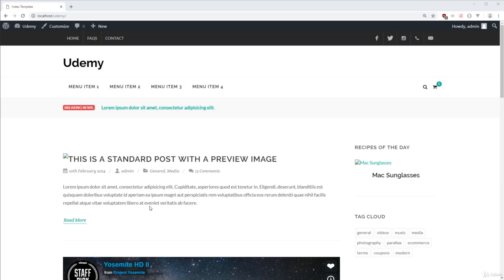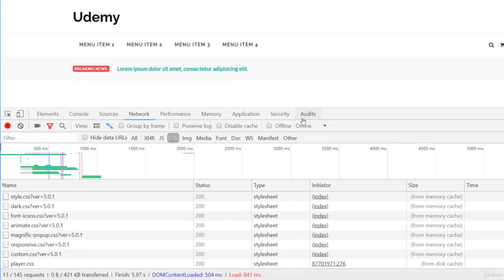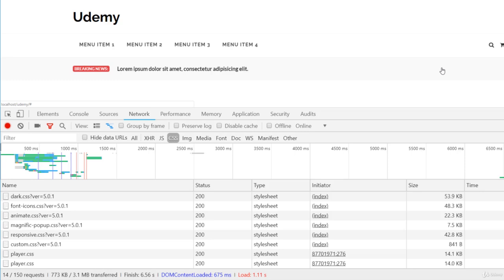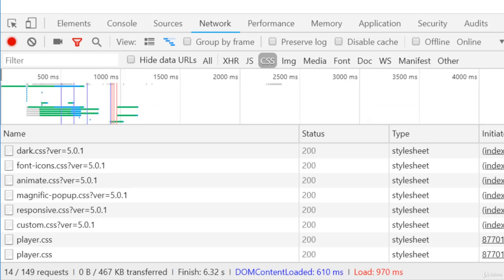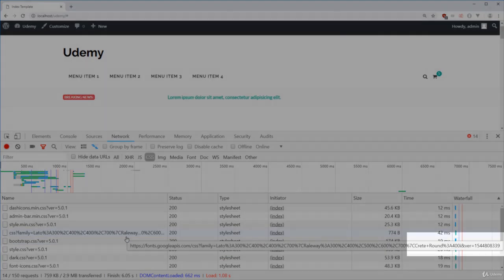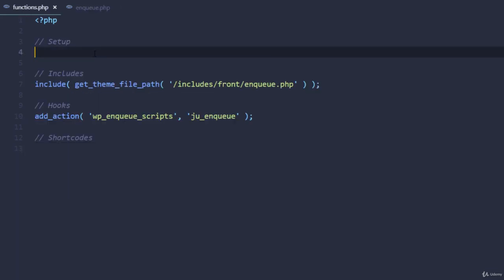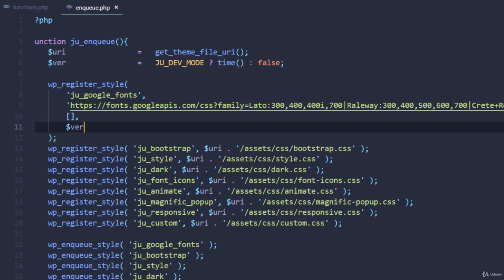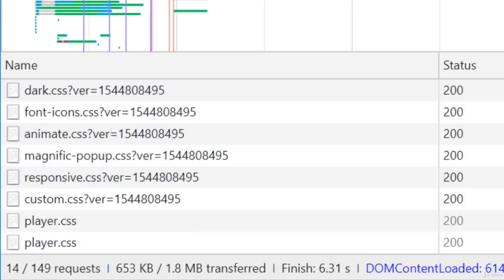10 Cache Issues